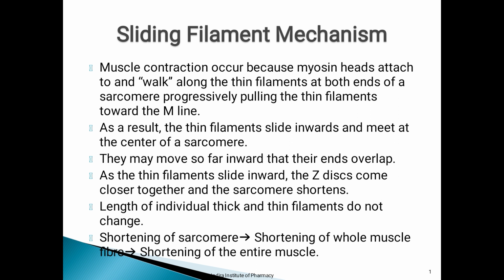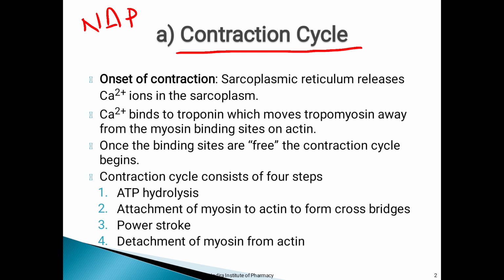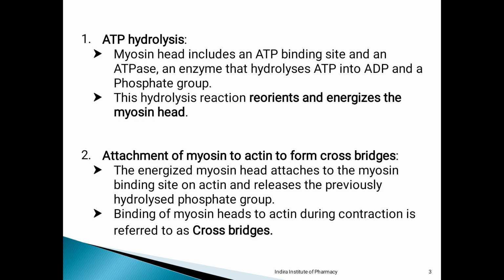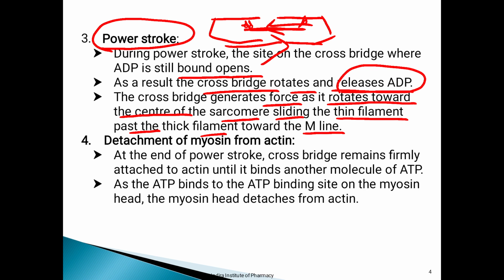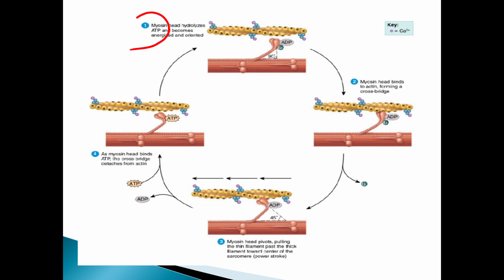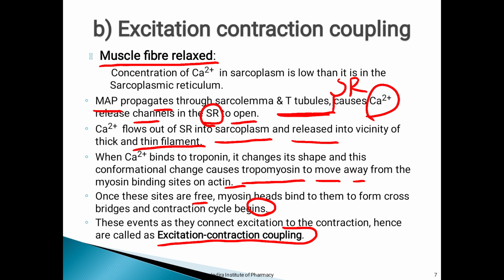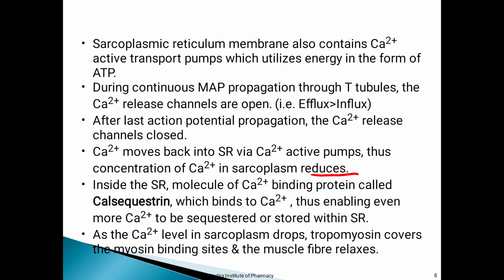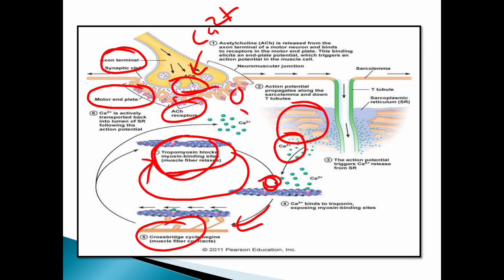HAP-I#PCI syllabus#Sliding Filament Mechanism#B.Pharm#SemI.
This Channel Contains All the videos Which are related to Human Anatomy and Physiology.The content in the video is designed as per The PCI syllabus of B.Pharm Sem I students. Reference for all this information is Anatomy Book By Tortora